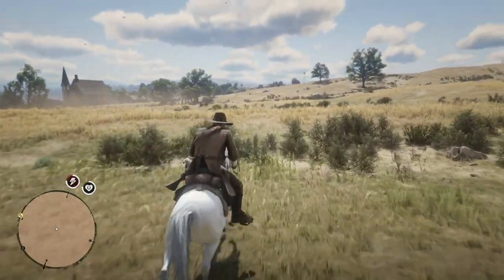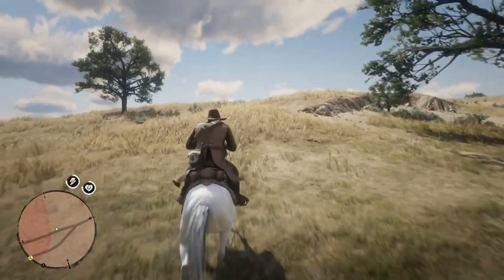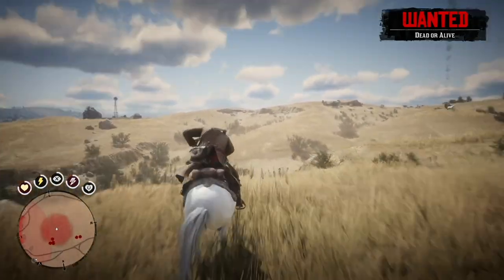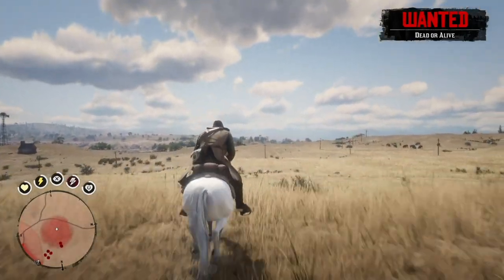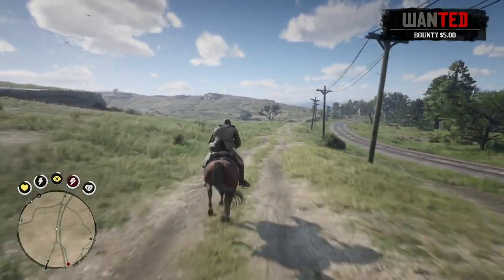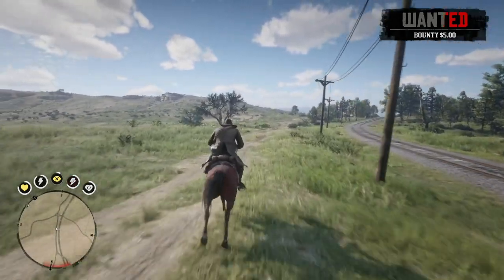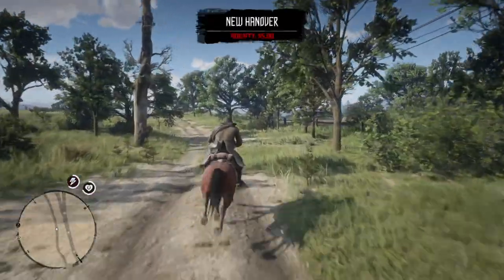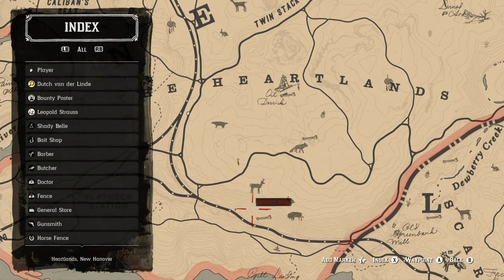Red Dead Redemption 2: Sharpshooter 9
This is how I succeeded at this part of the challenge.